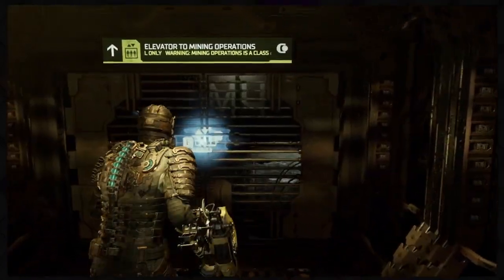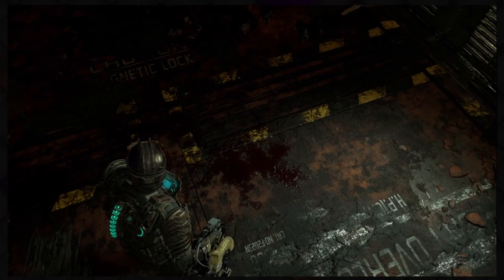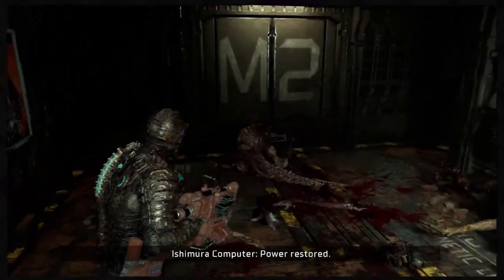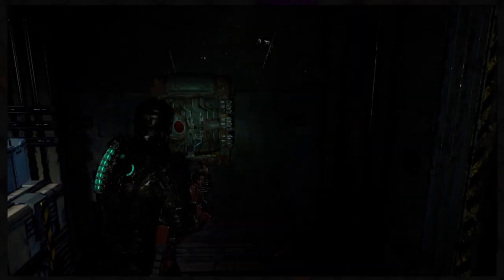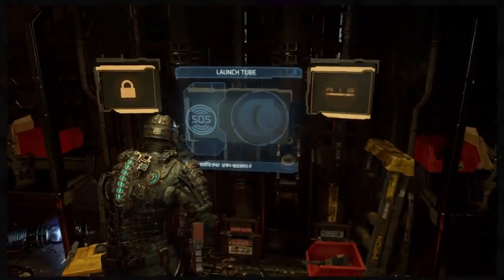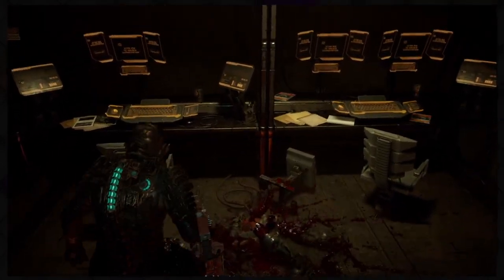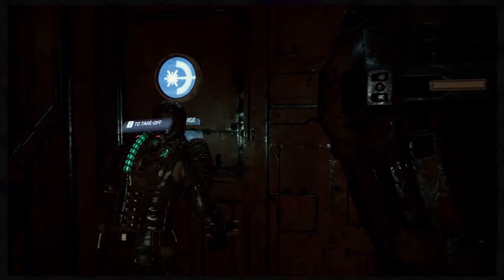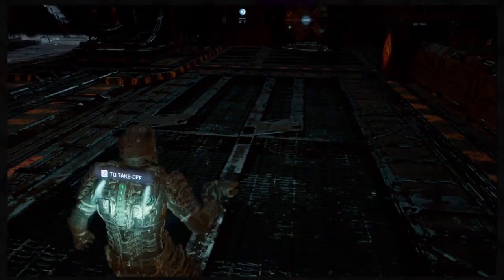Ahhhh Real Monsters! Cursed elevators are cursed [15]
The first playthrough of this years Ahhhh real monsters Dead Space!